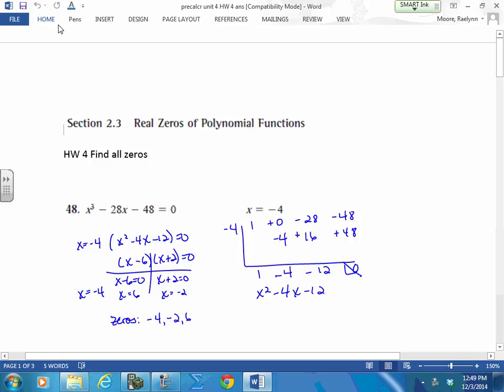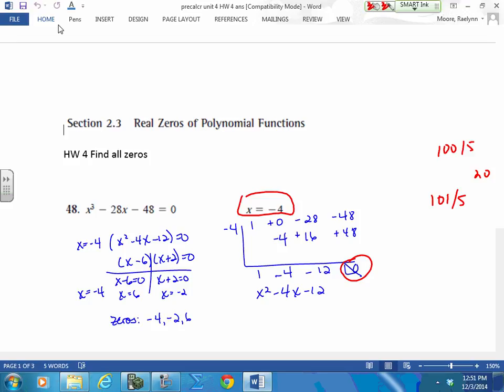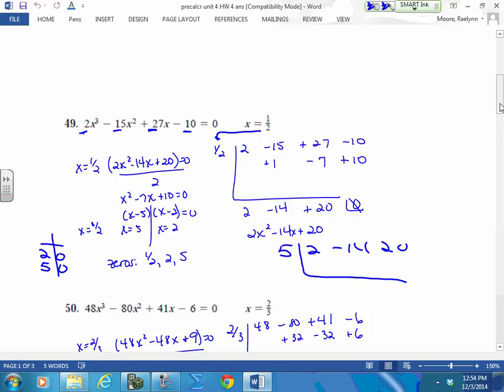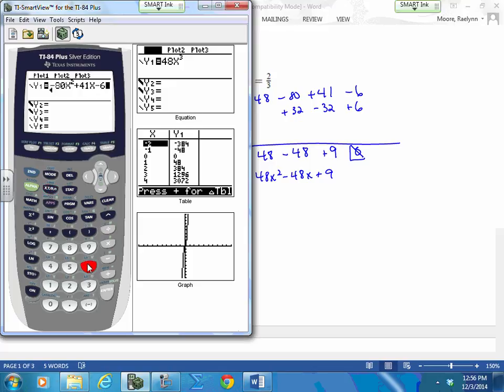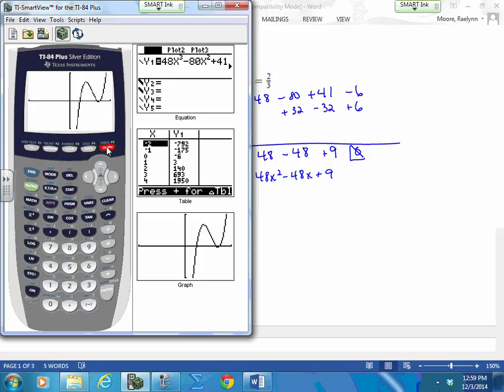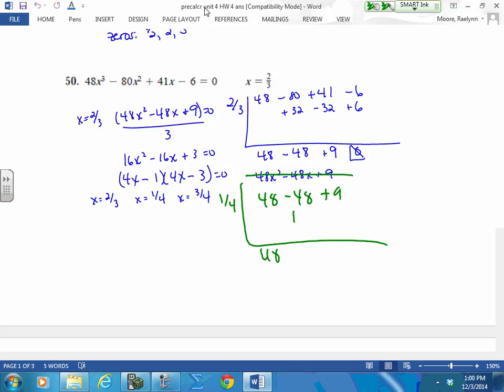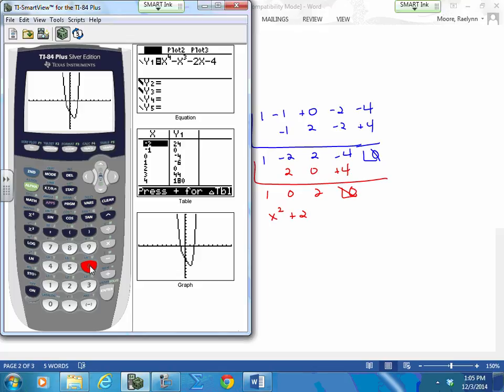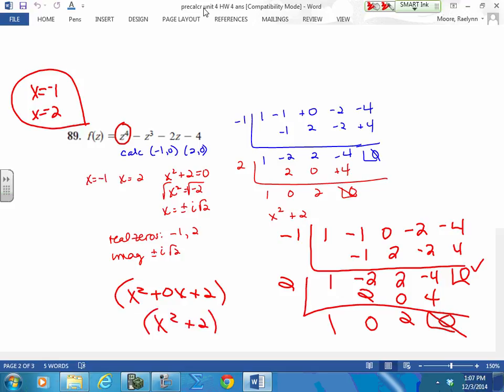December03 precalc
precalc 12/3/14